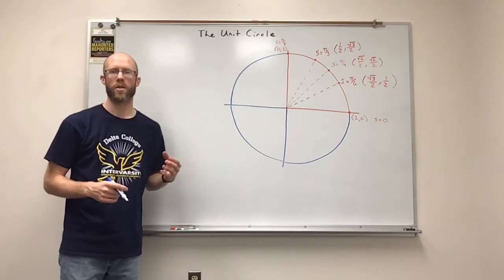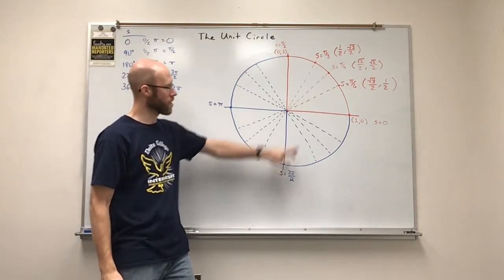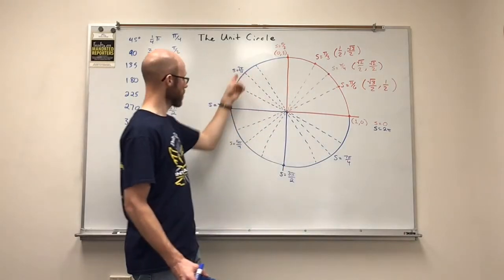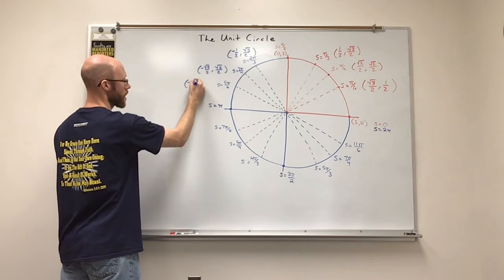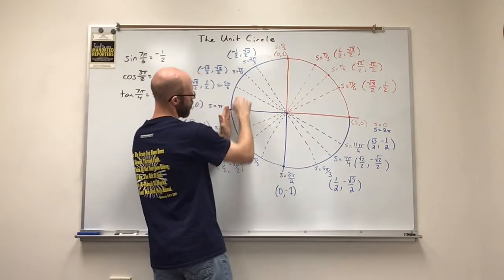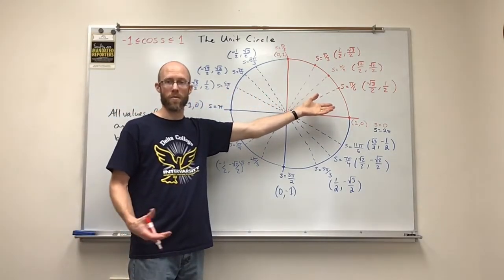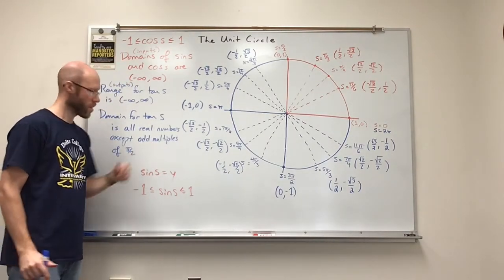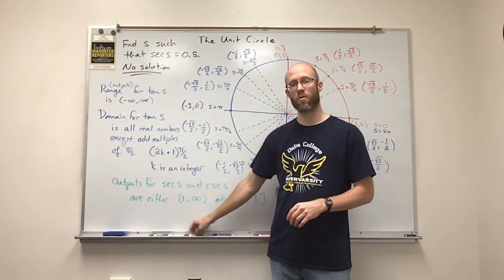Trig 3.3 Unit Circle Part 2